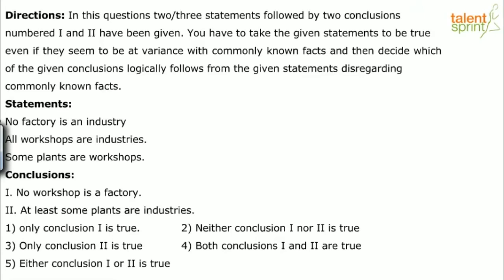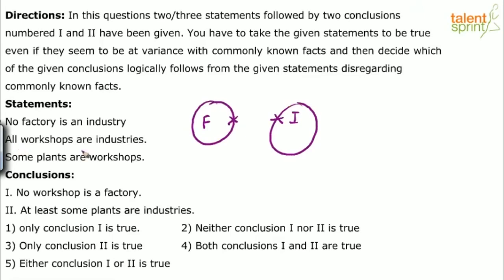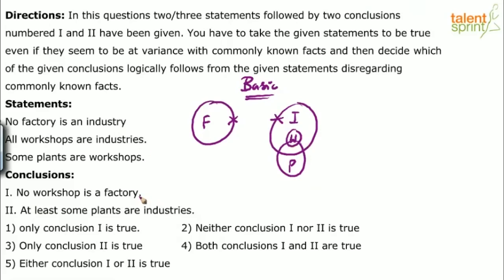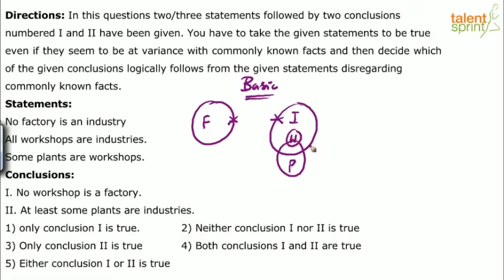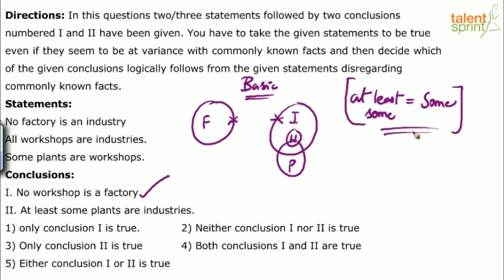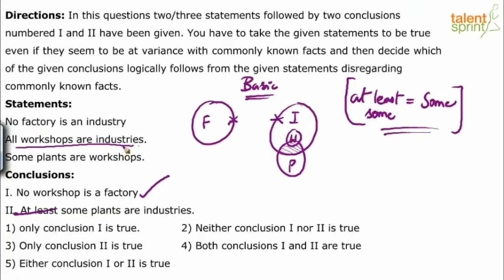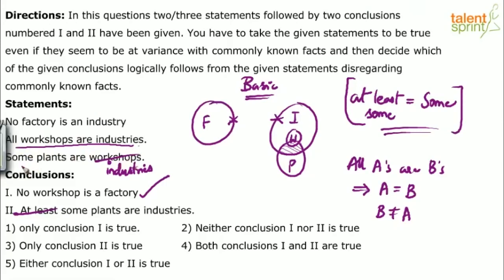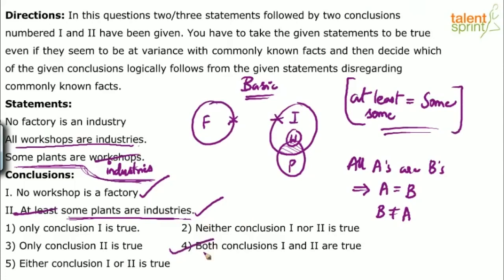Additional Example 69 | Syllogism | Reasoning Ability | TalentSprint Aptitude Prep